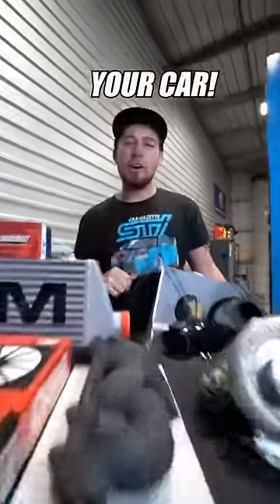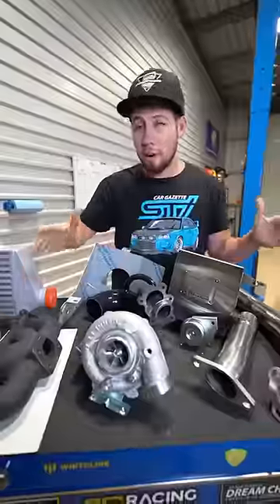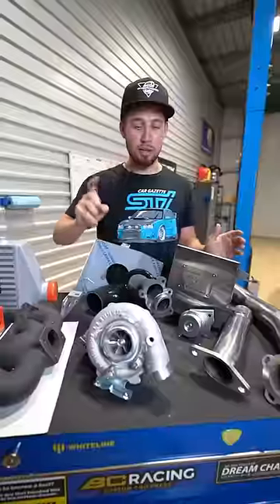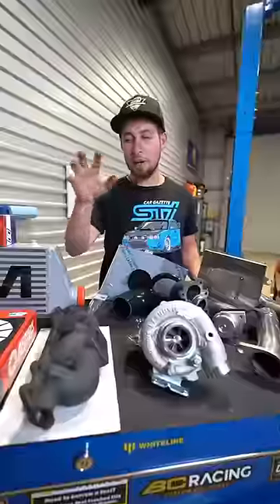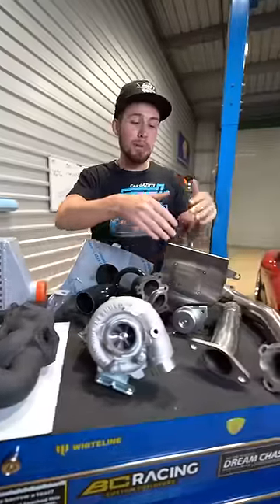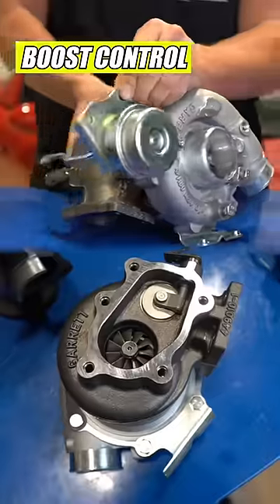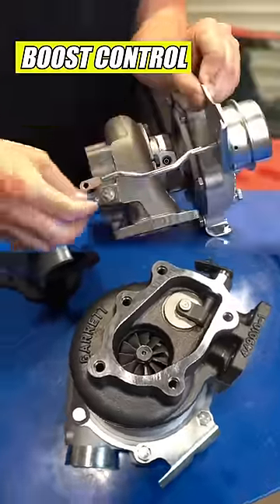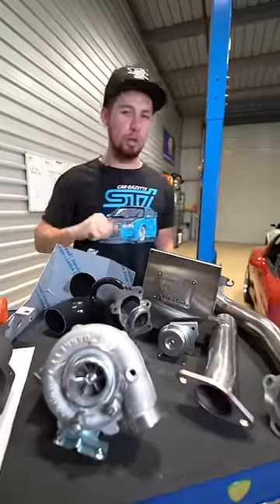Everything You Need to Turbo Your Car!